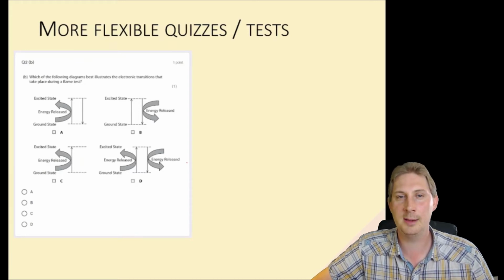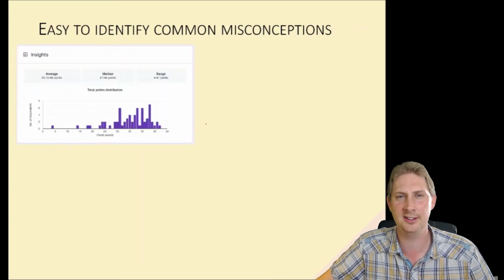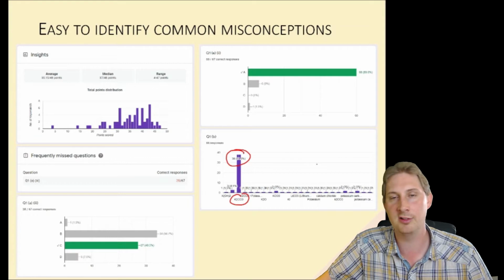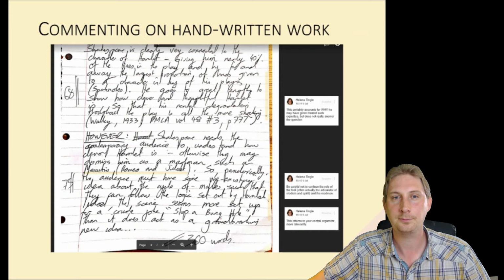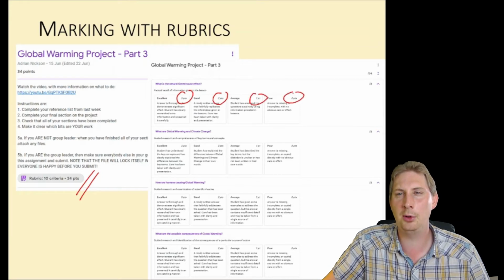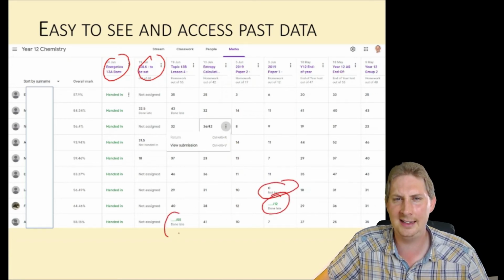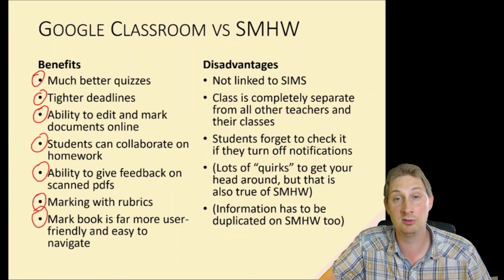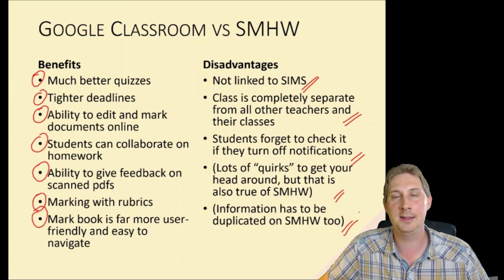Google Class: 01 - Why use Google Classroom?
This first video explains the possible benefits of Google Classroom when compared to Satchel:One (Show My Homework).